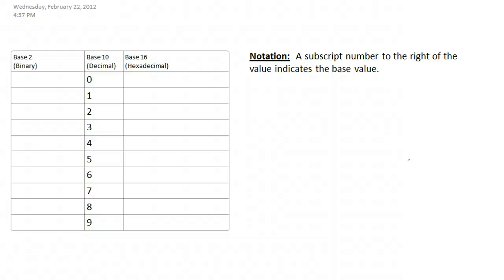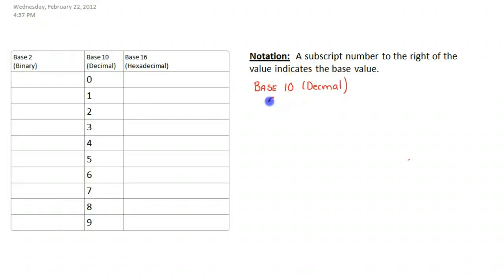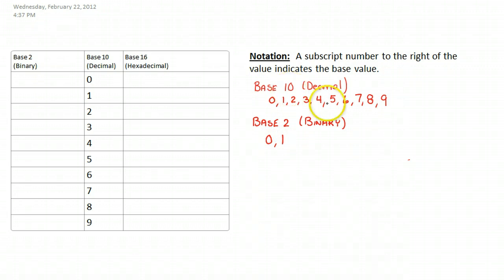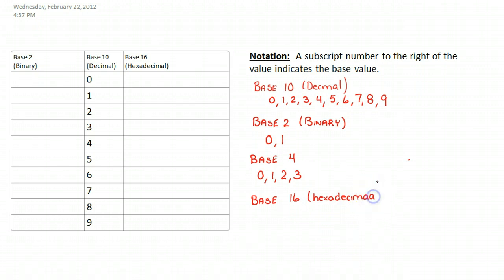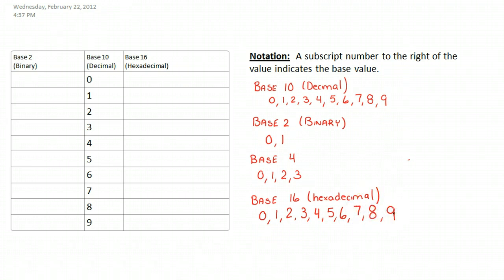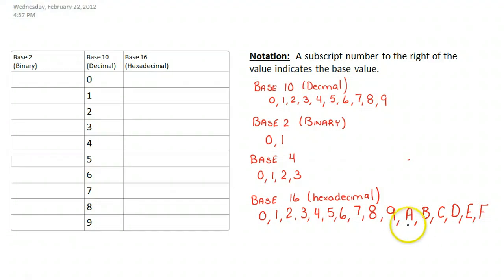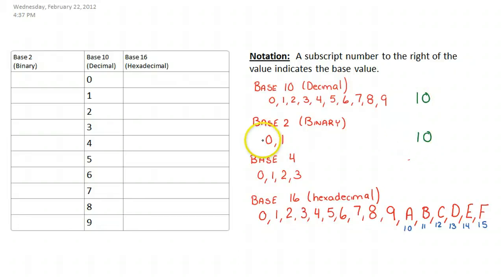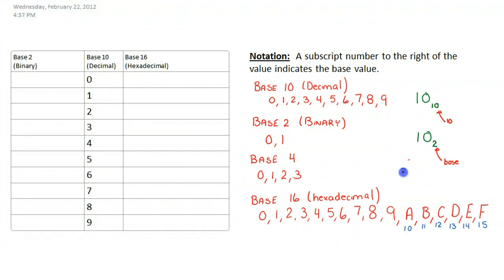Number Systems - Notation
Number Systems - Introdution - Basics and some notation to know